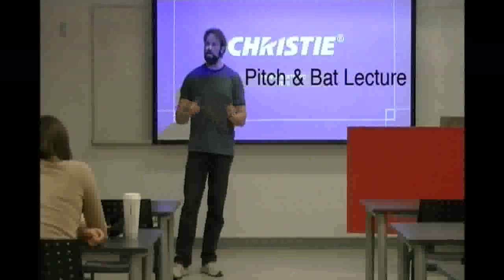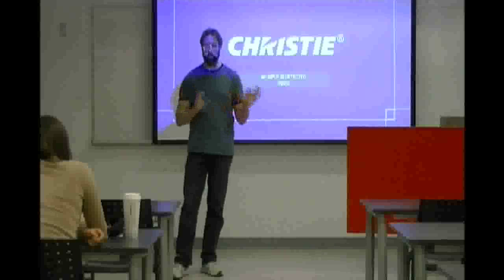Pitch & Bat part 1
Lecture on the Pitch action.